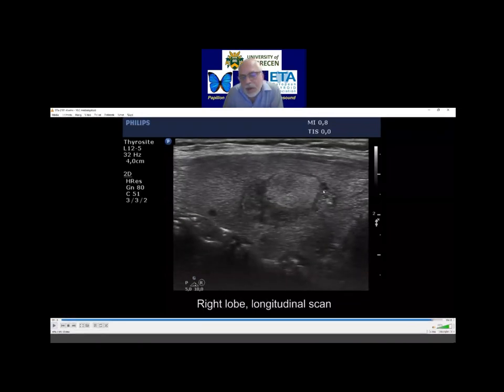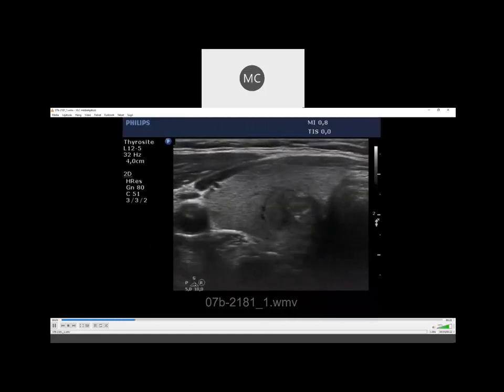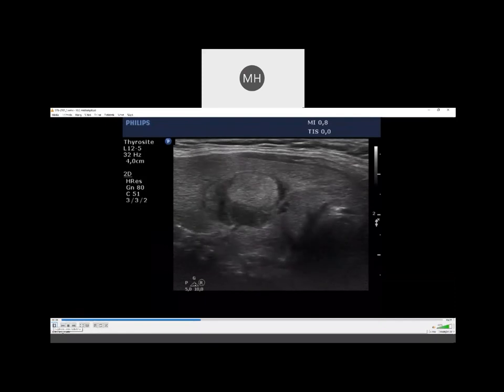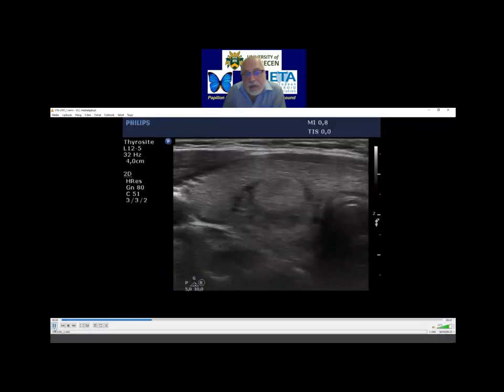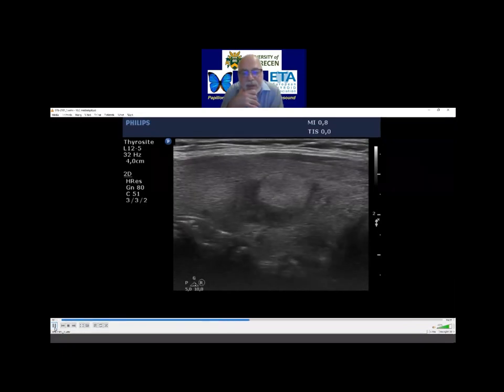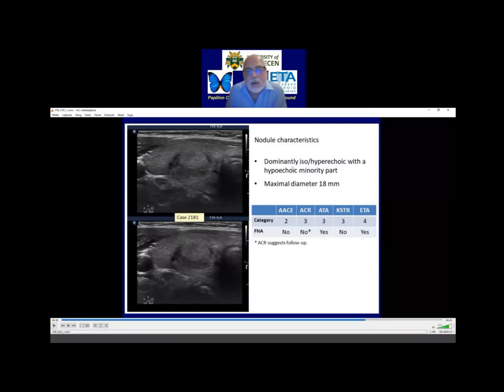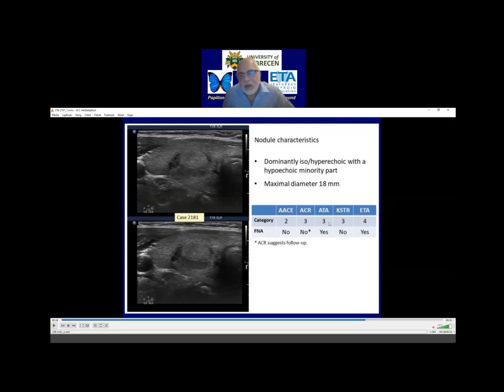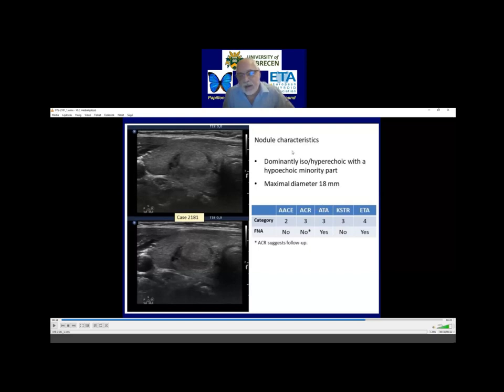Discussion of case 2181 - Webinar 1 November 4, 2021